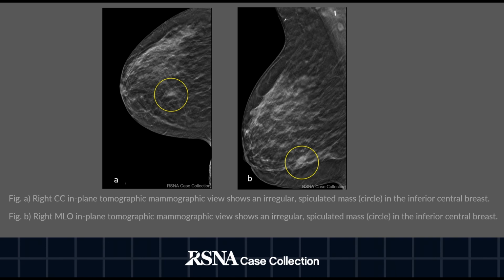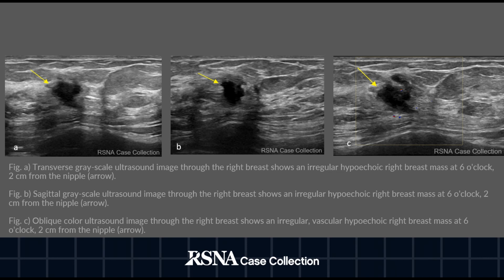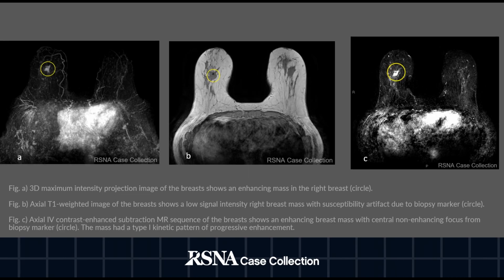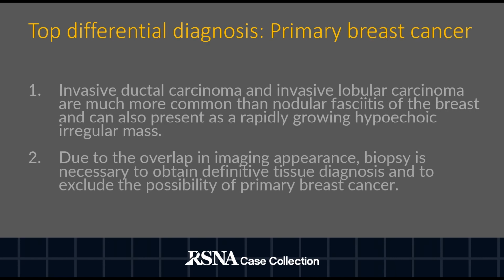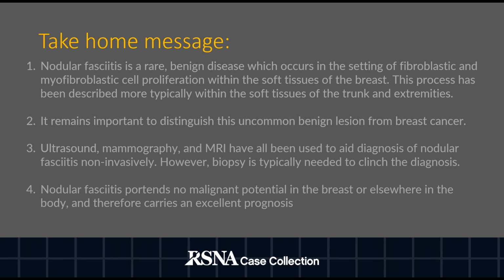Case of the Week: Breast Nodular Fasciitis